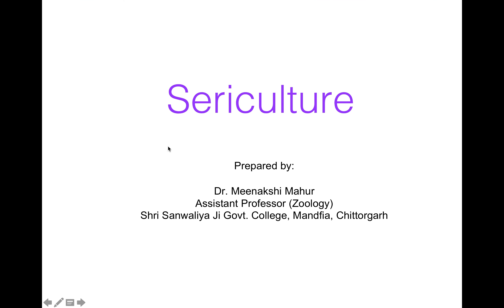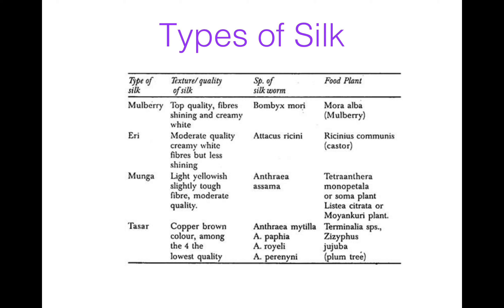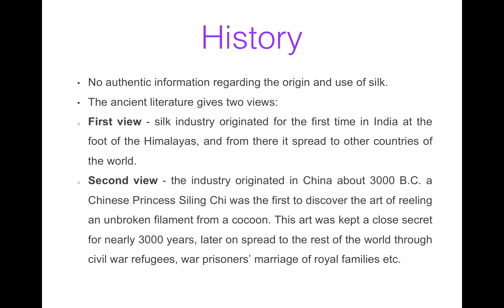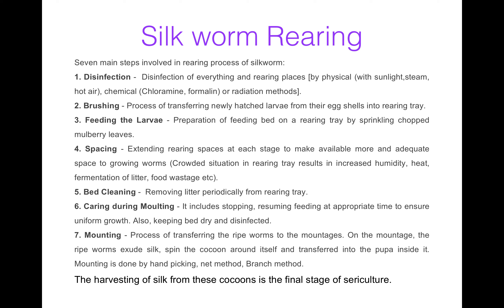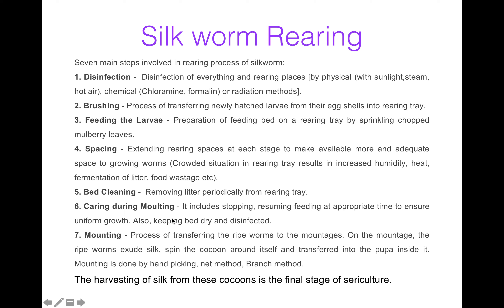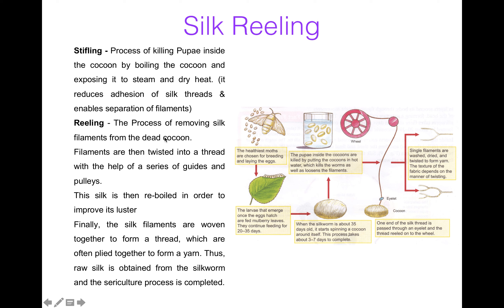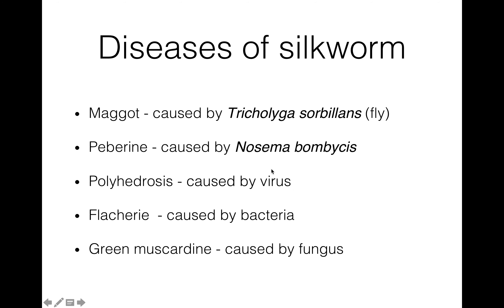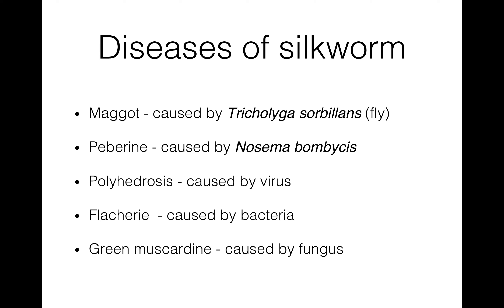Sericulture (Zoology, BSc. II, Paper III) in English